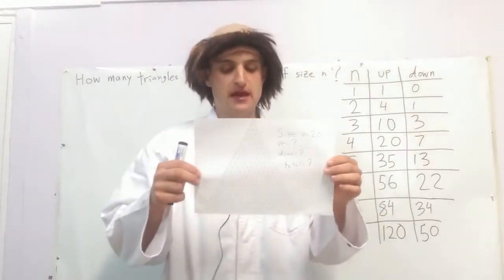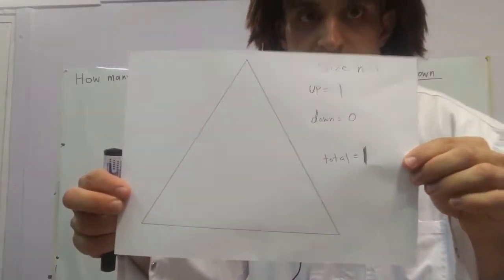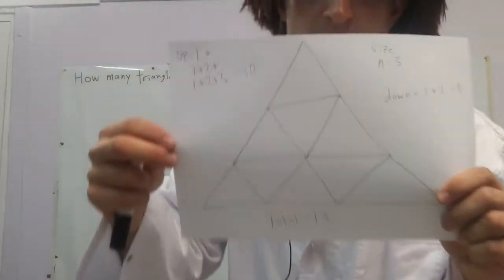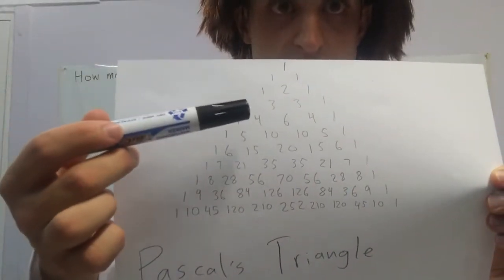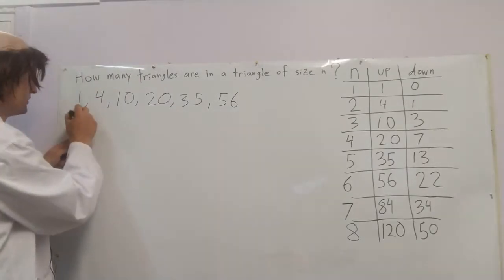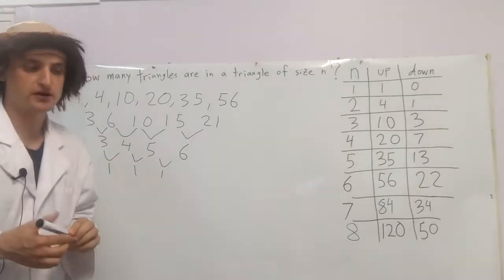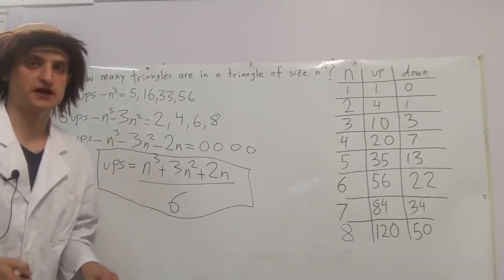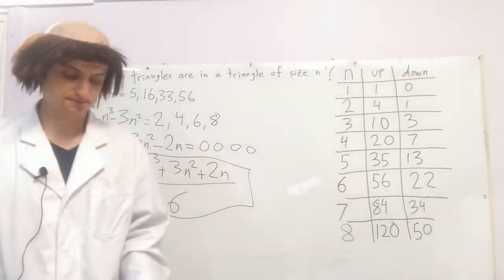How Many Triangles are in a Triangle? Full Step-By-Step Derivation.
I saw this question at a math contest, and derived a formula in 2014.

Math is about finding patterns and creating a formula to predict all of the cases.

In deriving this formula, I don't skip any steps.

Hopefully you find counting triangles as exciting as I do.

Send me your math questions on Facebook(The Math Wig).